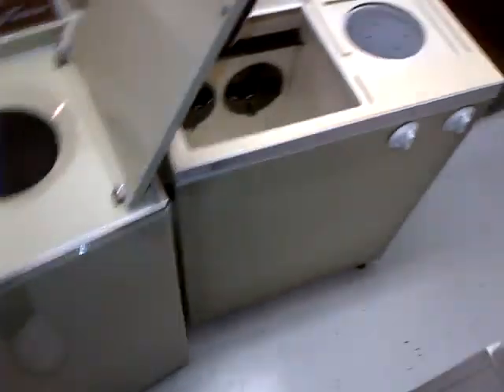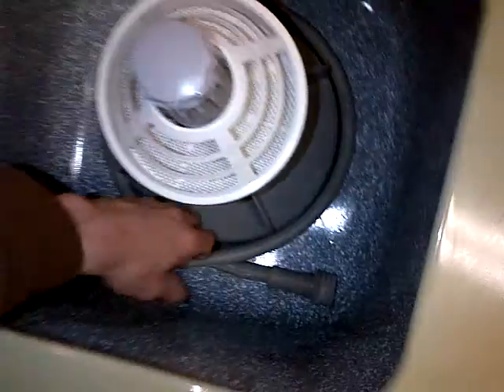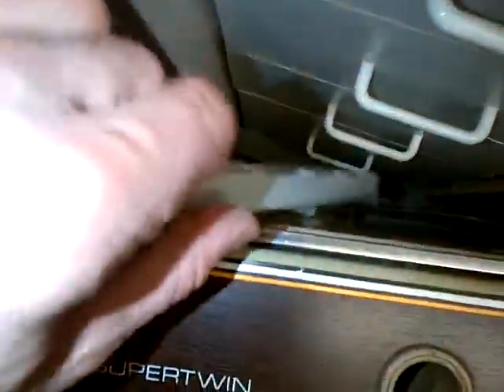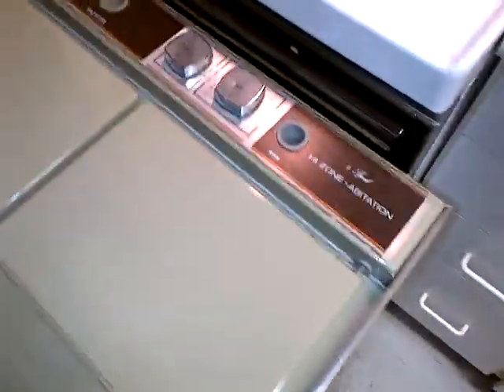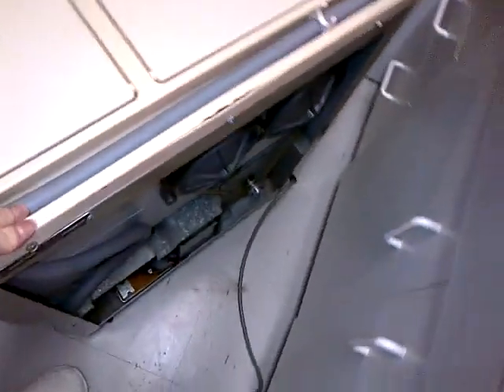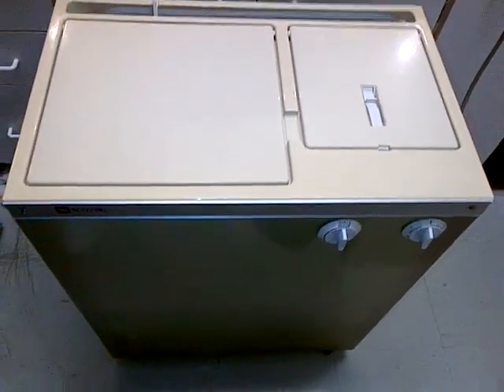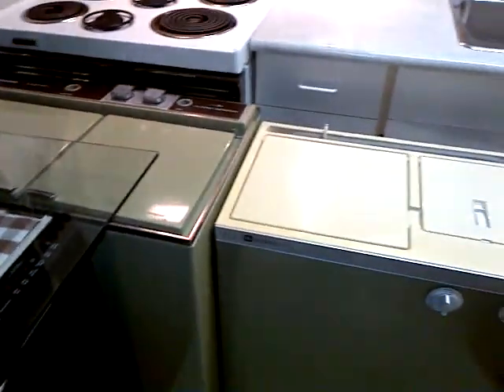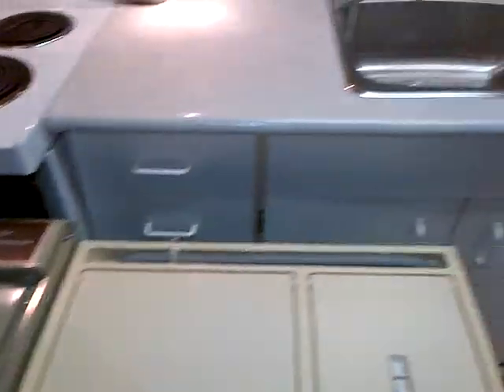Maytag A50 & The Simplicity: Twin-Twin Tubbin' 5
This is a video of my 'new' Maytag A50 "Porta-Pair" Twin Tub washer and my Simplicity Twin Tub washer.
There's also a brief showing of the matching Maytag DE50 "Porta-Pair" dryer as well since I managed to get an actual matching set.  They are from 1970.
It's quite a lot of fun using the Maytag, and although it is very small in capacity it's very vigorous and pretty good at washing.  Fairly quiet but very SPLASHY!!!
The Simplicity is used for the rinsing and spin rinsing since the Maytag does NOT spin rinse in the spinner.